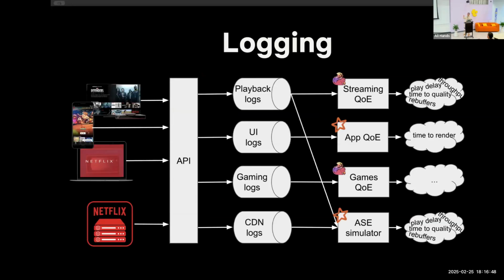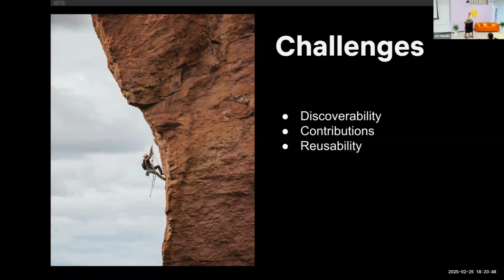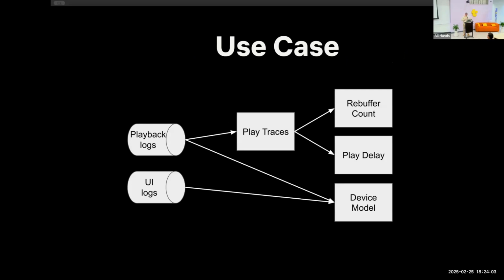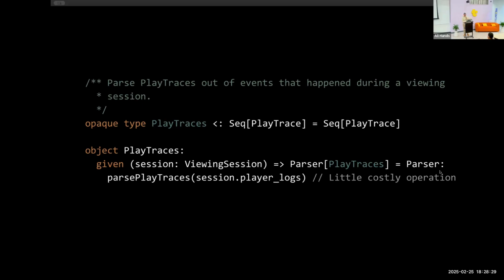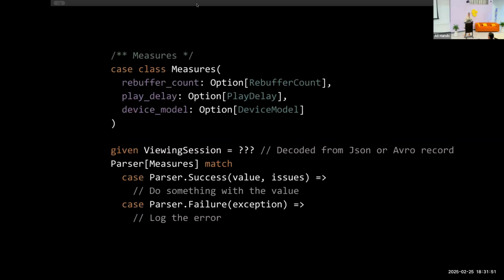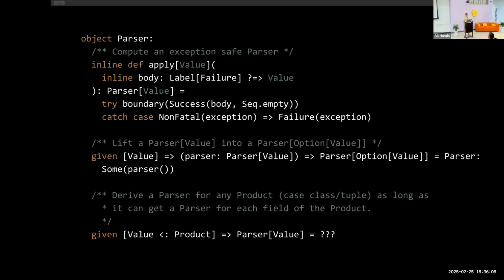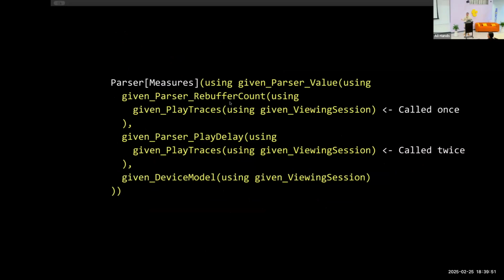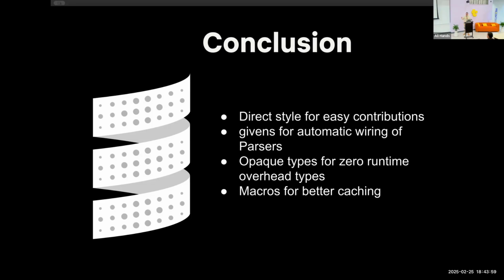Designing the library powering Netflix's QoE with Scala 3 By Joan Goyeau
​From raw data to business metrics, Netflix calculates more than 750 measures like: hours streamed, play delay, rebuffers… across multiple teams and at scale!

Join me to understand how Scala 3 played an important role in designing the library that powers those measures, using direct style, opaque types, typeclasses, macros...

​About Joan Goyeau

​Joan is a Playback Data Engineer in the Data Science and Engineering org at Netflix.

​As a functional programming enthusiast, Scala is his weapon of choice due to its grammatical simplicity combined with its powerful features.

​He is often contributing to Scala related open source projects like Mill, Kubernetes Client, Avro4s...

Event Details